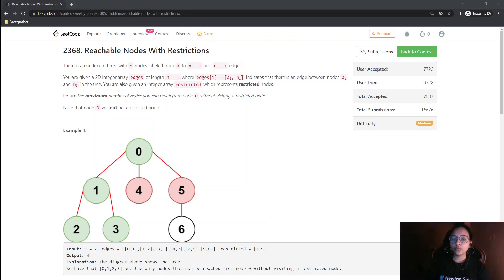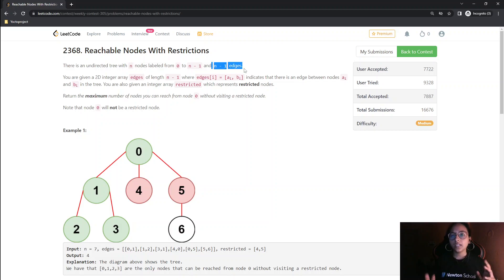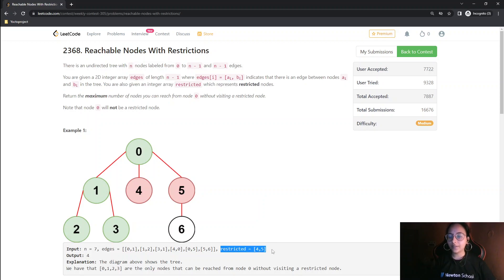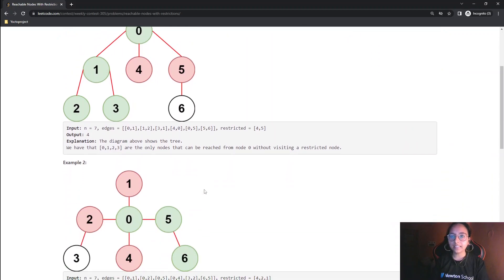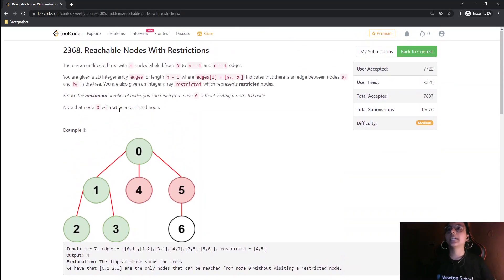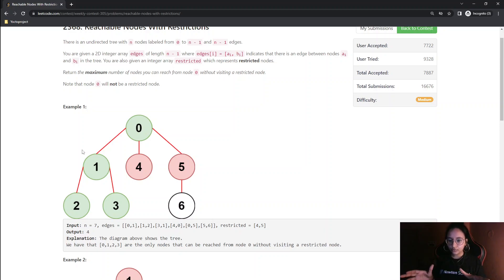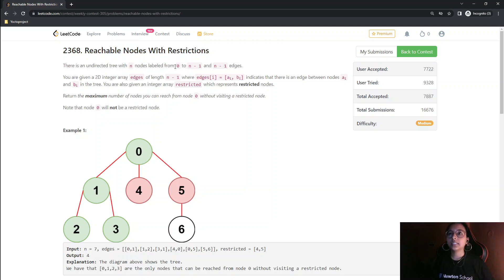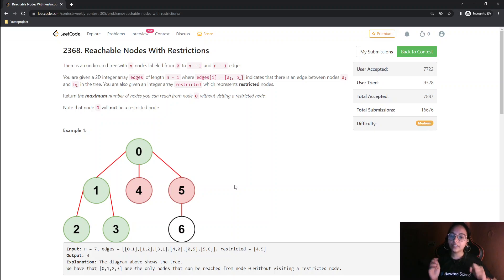Reachable Nodes With Restrictions || Leetcode Medium || CPP || Most intuitive solution 🤩🤩